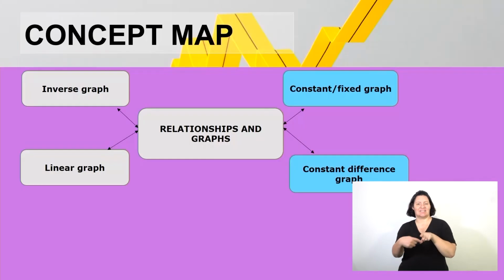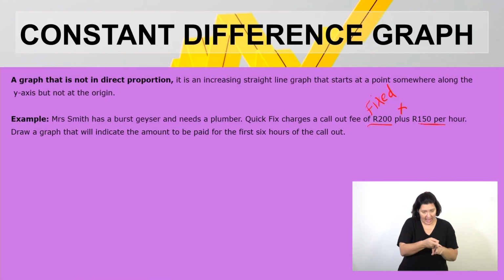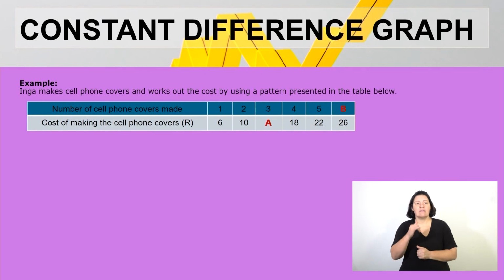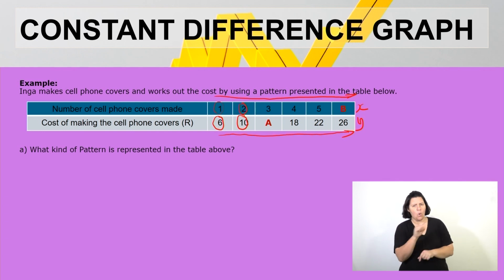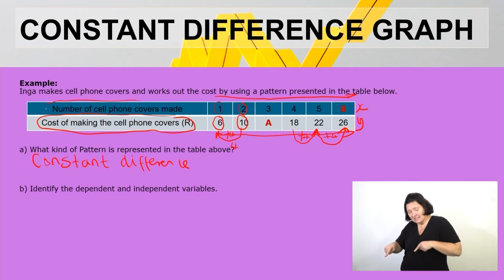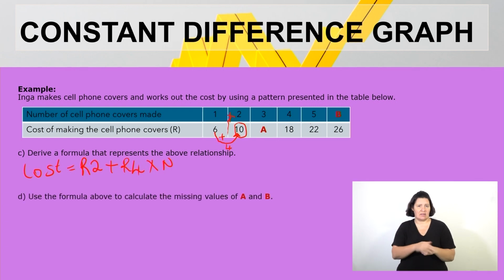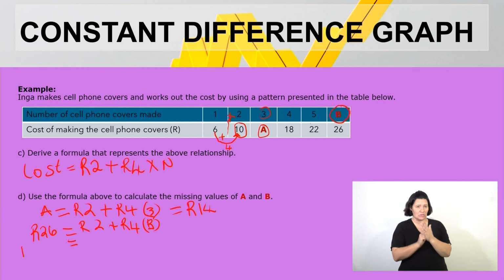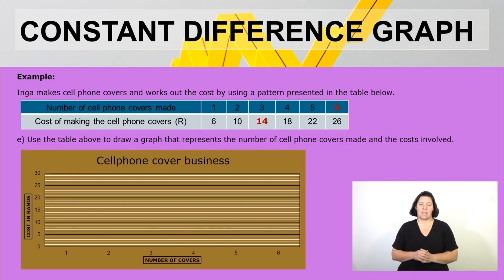Maths Literacy Grade 11 Relationships & Representations Video 1 Segment 2